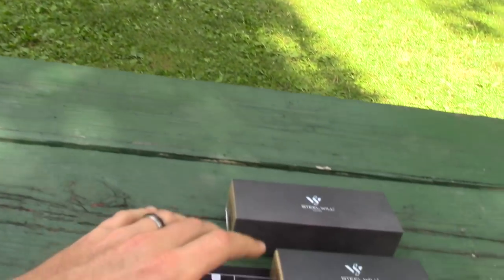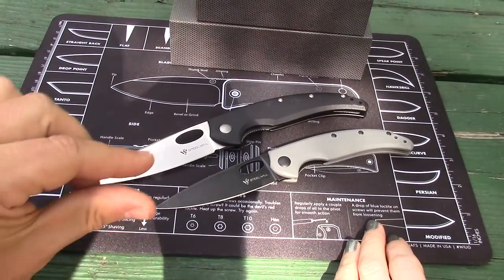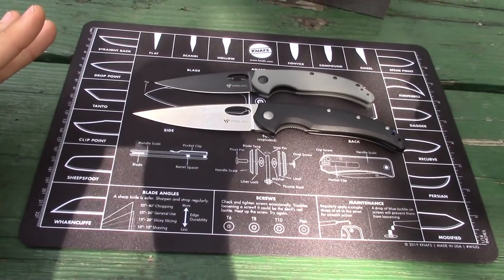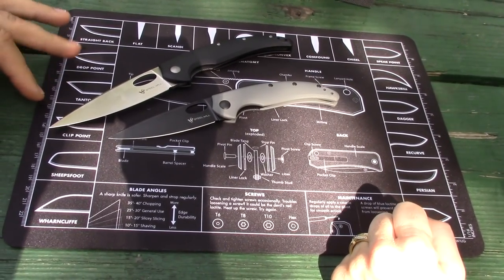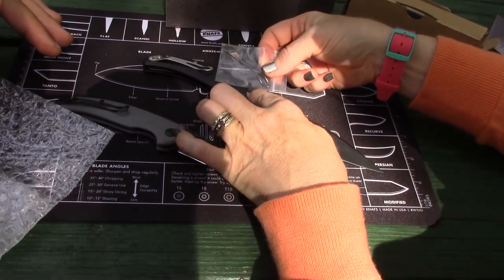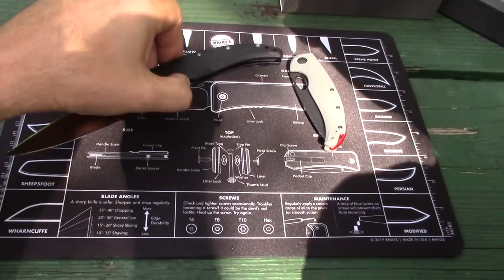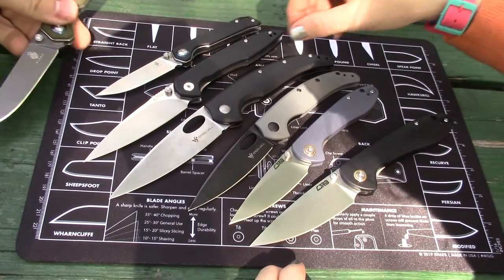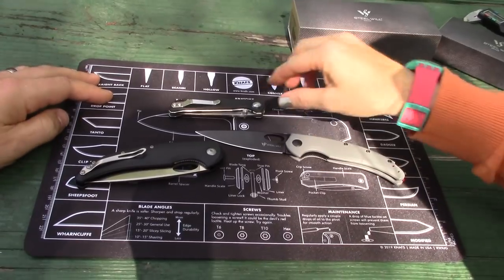Steel Will Sedge - Only one real issue.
Check out all varieties of the Steel Will Sedge at BladeHQ! Thumbs up if you are reading this